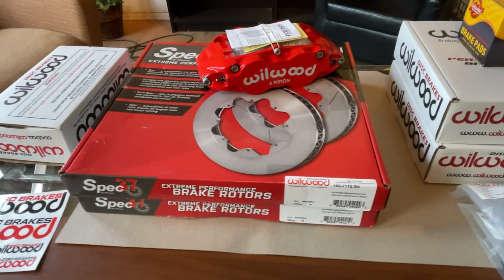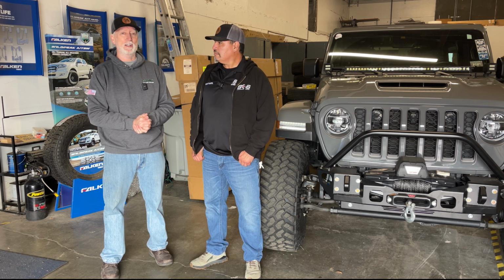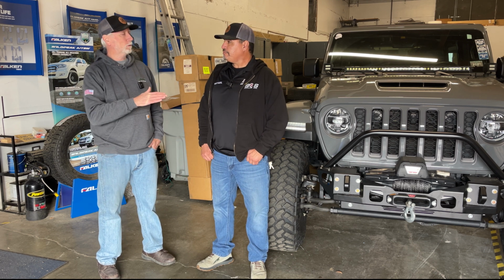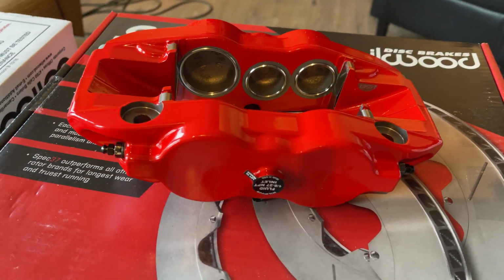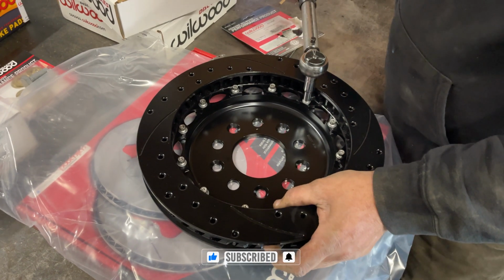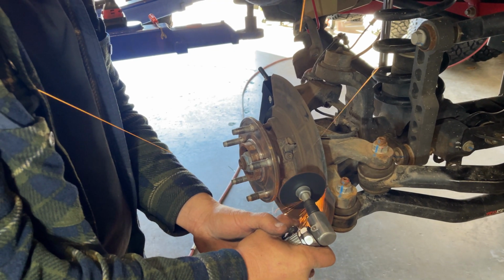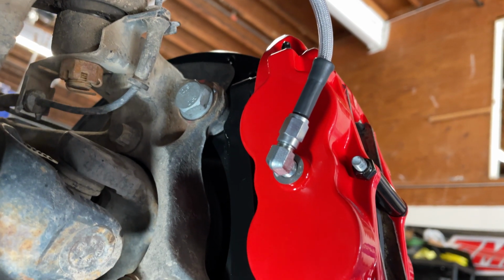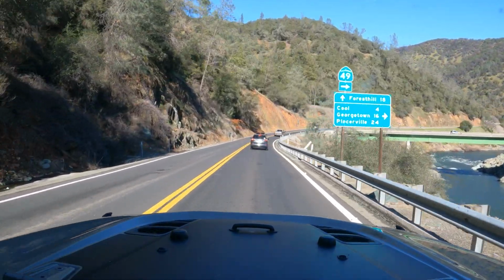Jeep Wrangler Big Brake Installation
Check out these @WilwoodDiscBrakes installed by Sacramento Offroad Solutions for my 2017 Jeep Wrangler Rubicon Unlimited Recon edition.  This company has been making brakes for over four decades and they are 100% designed, tested and manufactured in the USA.

If you are interested in how to bed or seat your new brakes, this is a good video to watch:

Contents of this video:
00:00  Introduction
03:54  Overview of the Wilwood Big Brake Kit
05:27  Brake Kit Installation
09:00  Bleed the Brake System
09:42  Road Test the New Brakes